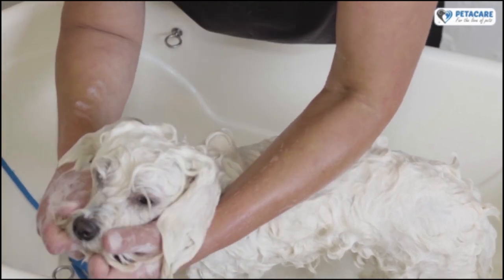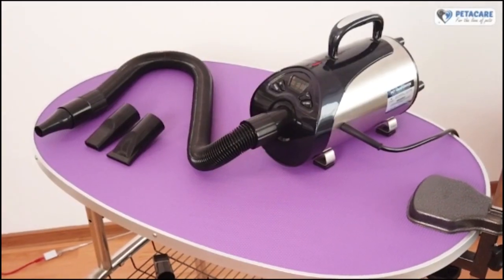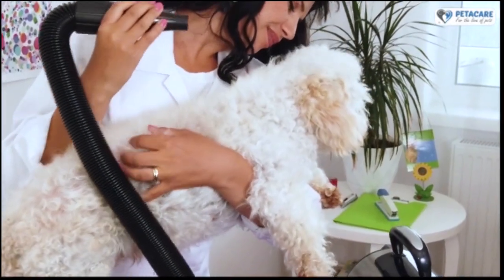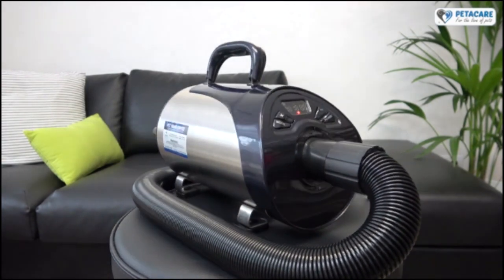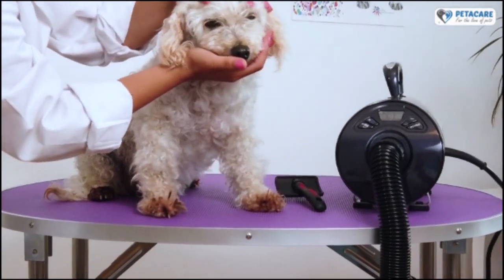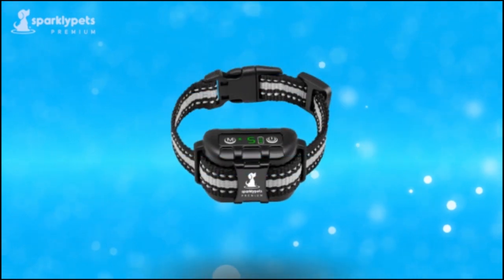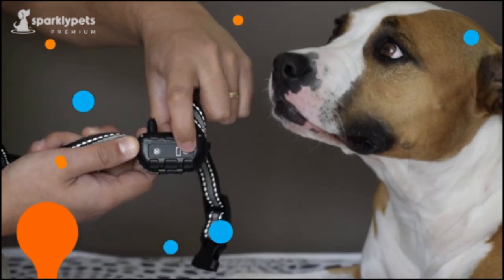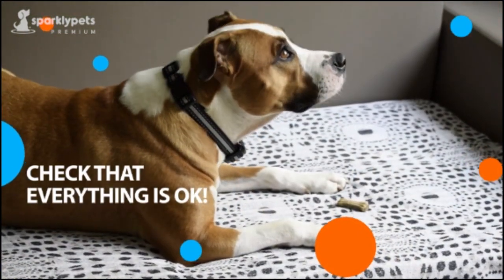MUST HAVE GADGETS FOR YOUR PETS CAT & DOG 2020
01.Professional PET Hand Dryer with Smart LED Screen

02.PetSafe SMART DOG Trainer, Uses Smartphone as Hand-Held Remote

03.Smart Rechargeable Bark Collar Large Dog Shock – Anti Barking Collar for Dogs with Beep Vibration

04.PETKIT Cat Water Fountain, Ultra-Quiet Pet Water Fountain Stainless Steel for Cats and Small Dog

Optional for Cat Feeder